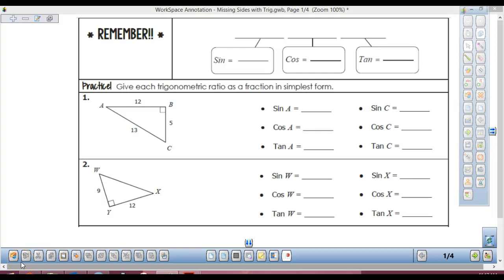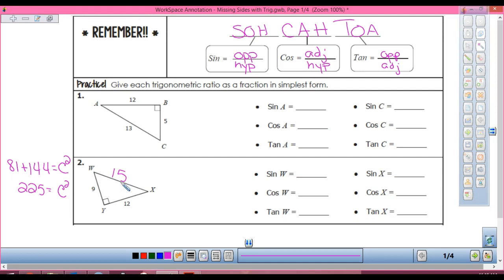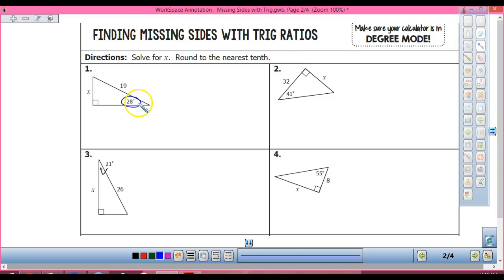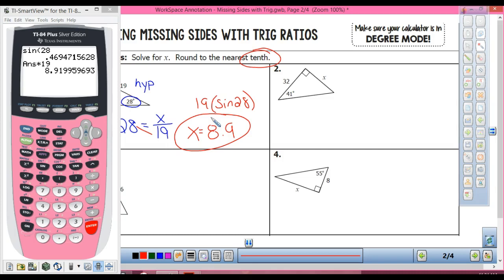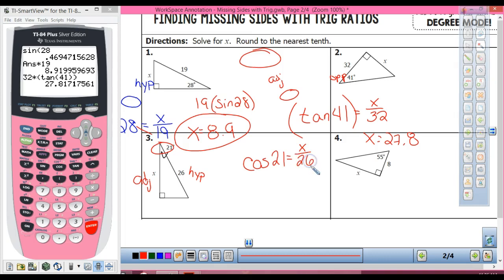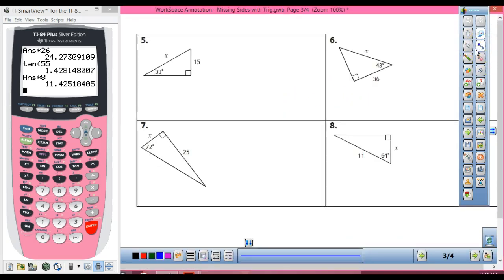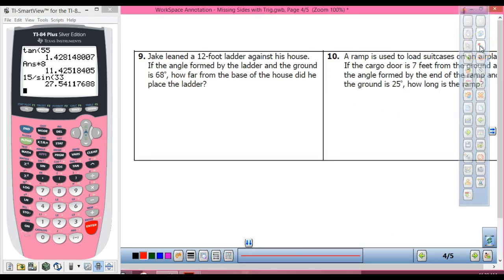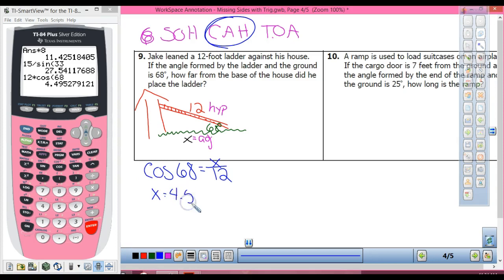Finding missing sides using Trig